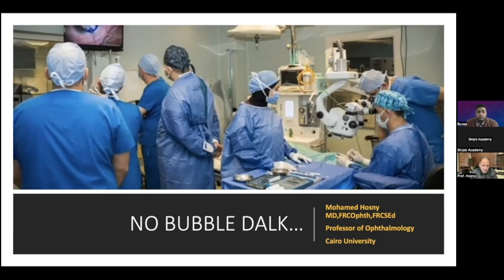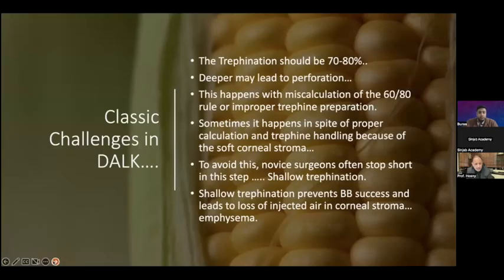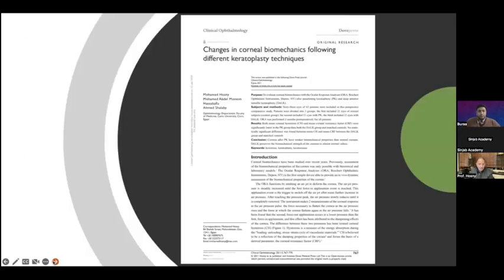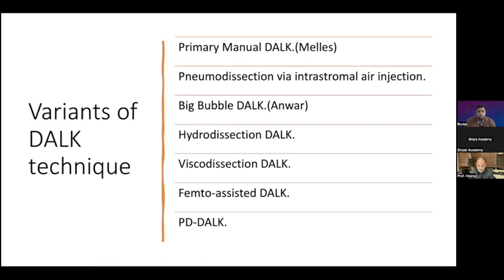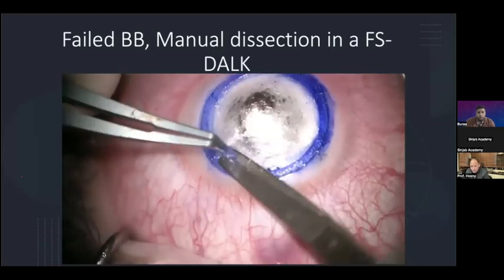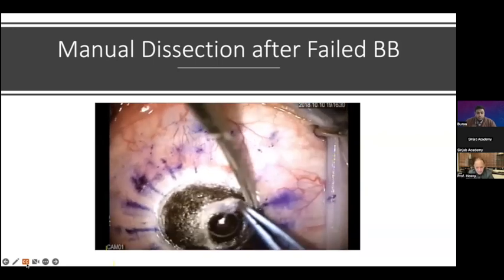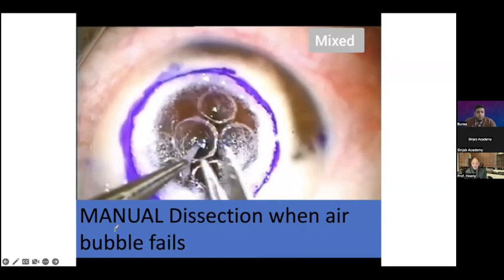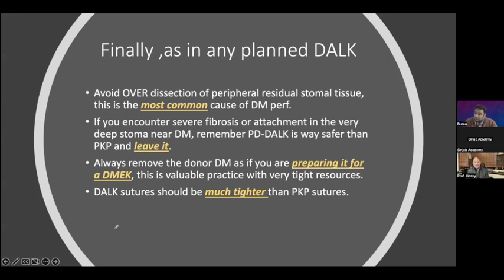To The Wonderland - No Buble, No Trouble - Prof. Mohamed Hosny